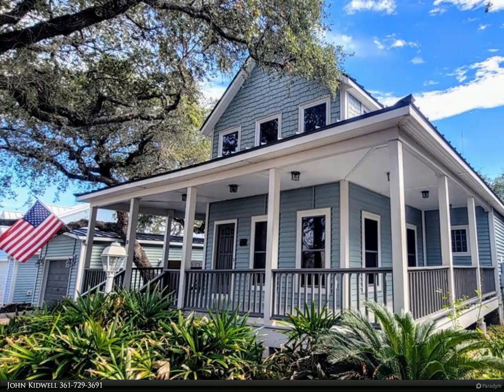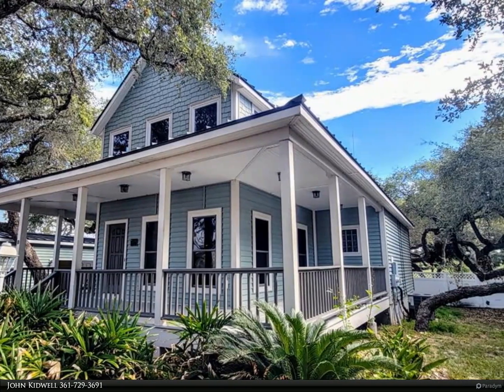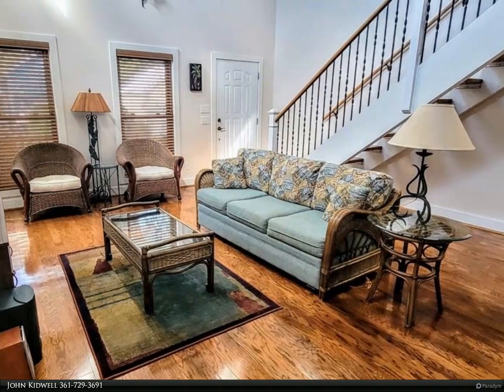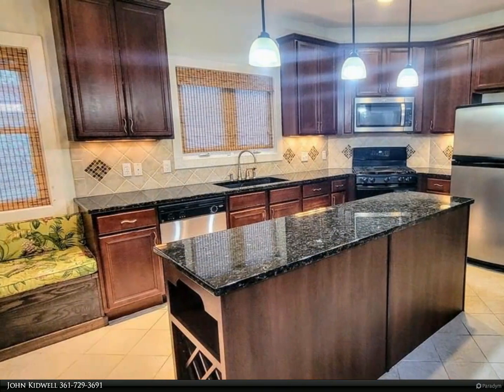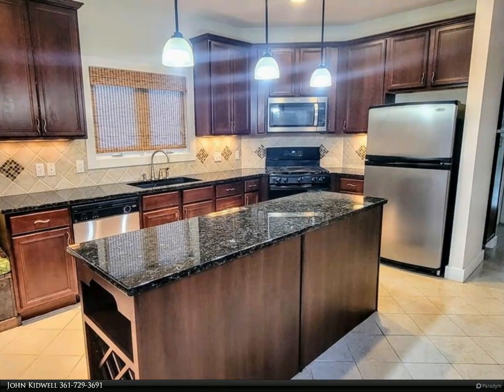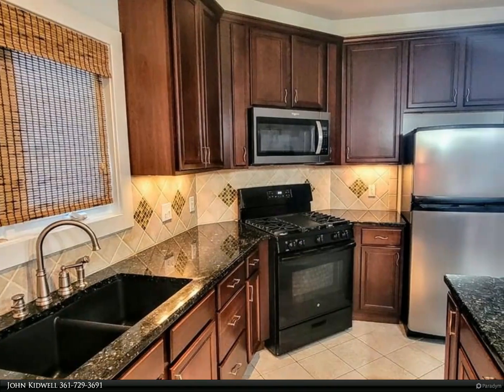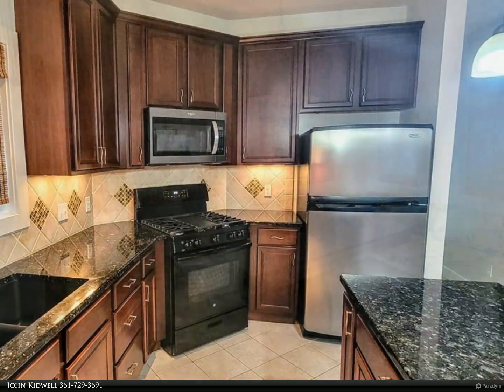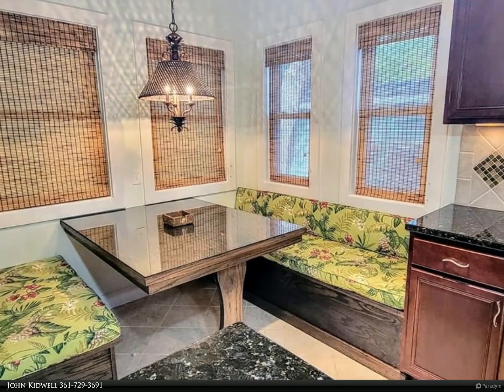Key Allegro Real Estate - 10 Old Cottage Beach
Please enjoy this property video created by Key Allegro Real Estate

Beautiful coastal cottage in gated community with bay front amenities. Welcoming open floor plan with great kitchen island and breakfast nook. Wonderful wrap around deck porch in front, a private back porch down and a tree top deck in the back. The primary bedroom and bath are located on the main floor. This is home... Come take a look!

2 full bath

John Kidwell
Key Allegro Real Estate